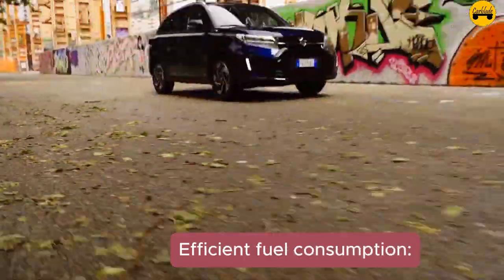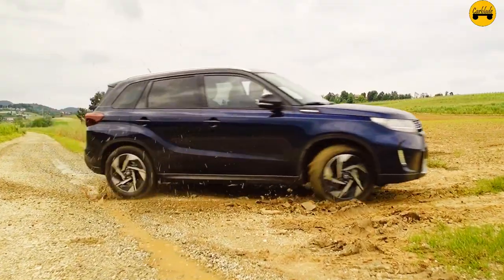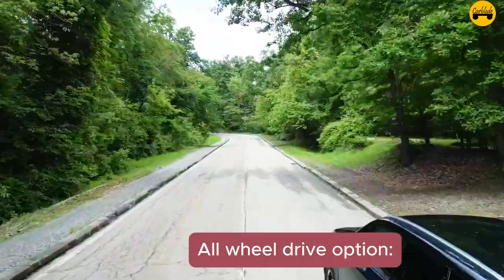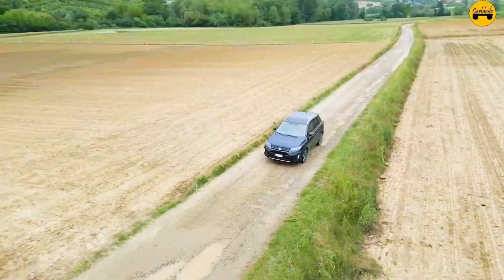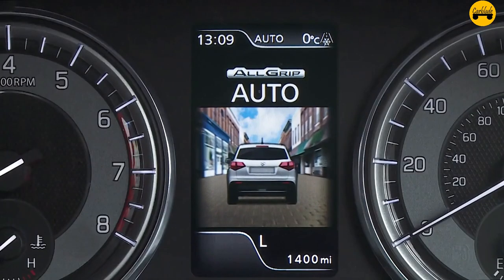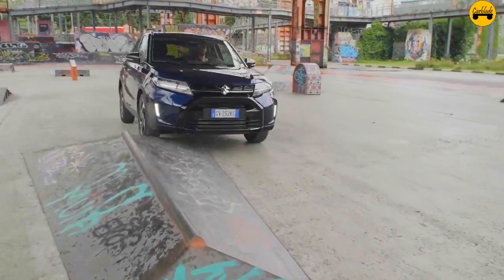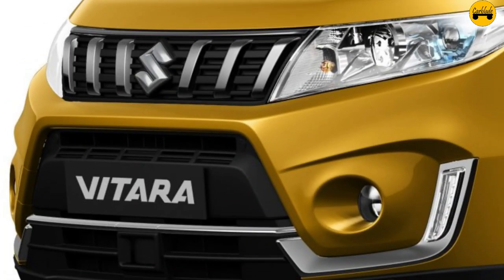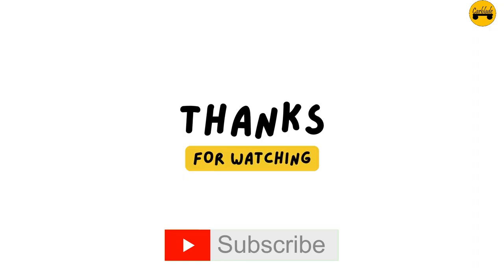15 Surprising Facts About the Suzuki Vitara Hybrid That Will Leave You Amazed!"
15 Surprising Facts About the Suzuki Vitara Hybrid That Will Leave You Amazed!"